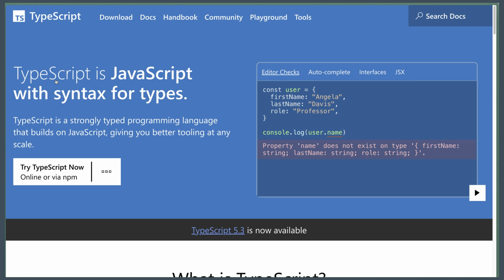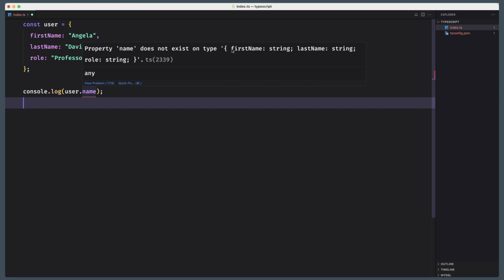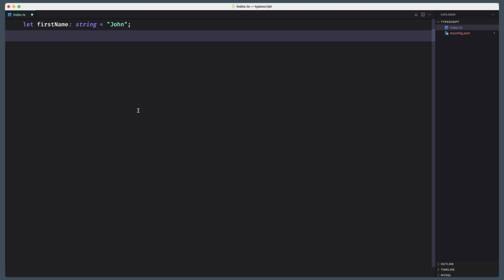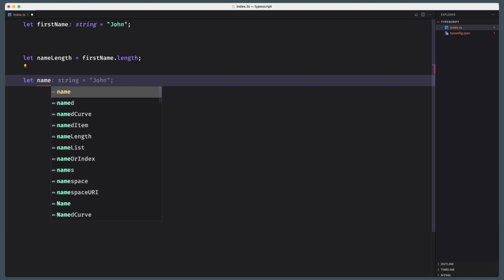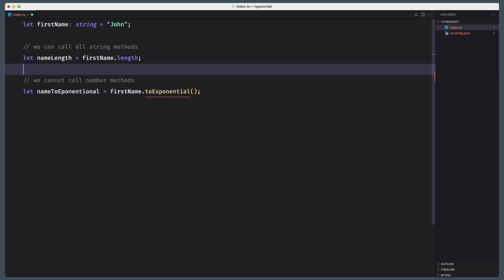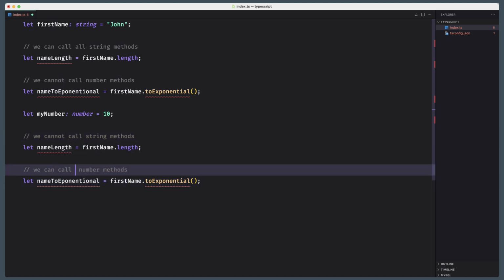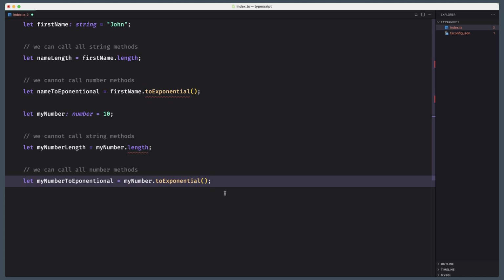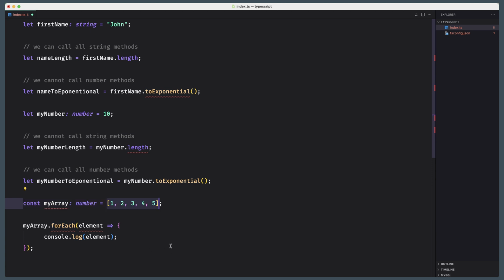02. Introduction to TYPES - TypeScript Tutorial for Beginners